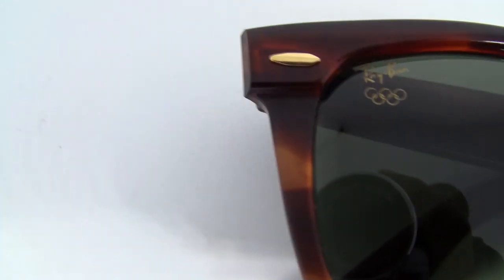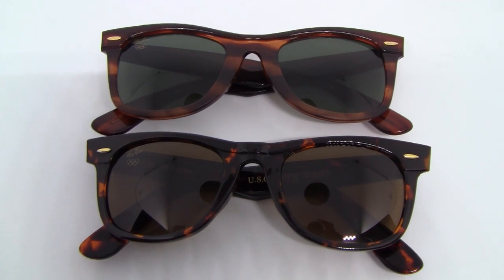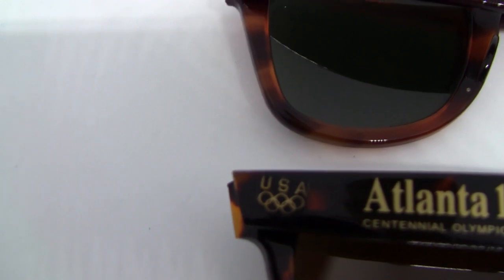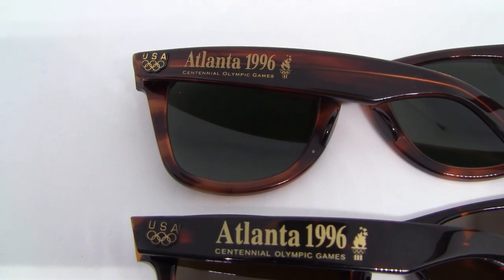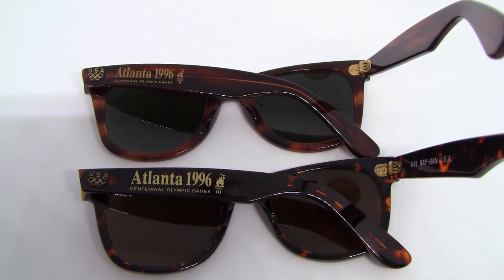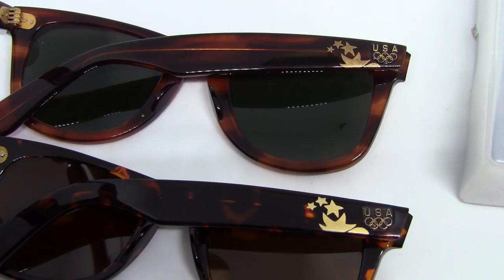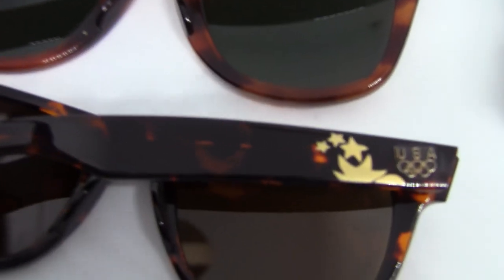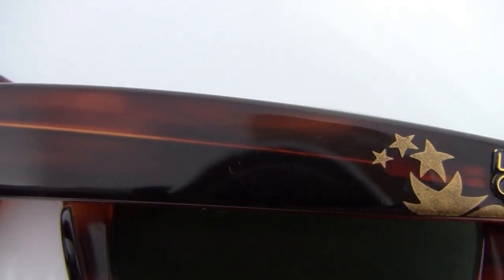The 1996 Atlanta Olympic Games Cheats | Fake Vintage Ray-Ban Sunglasses